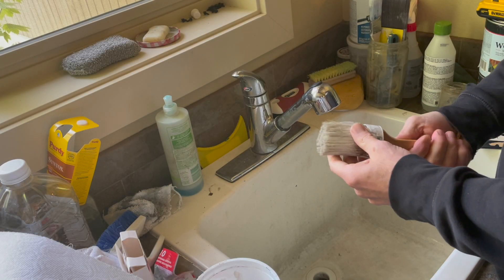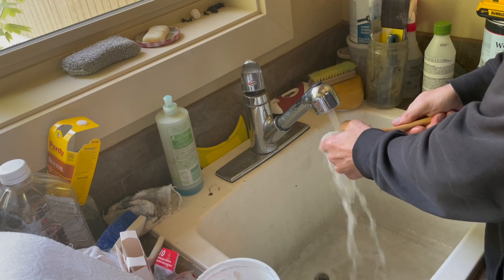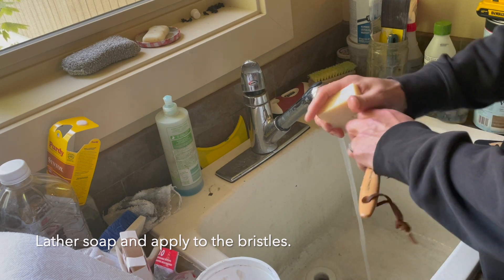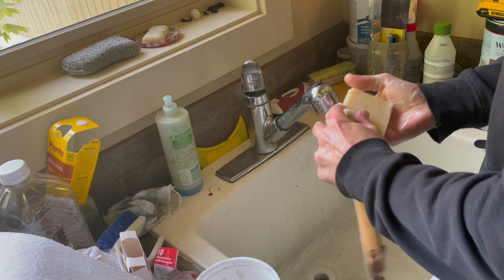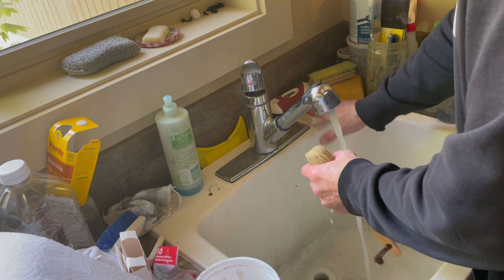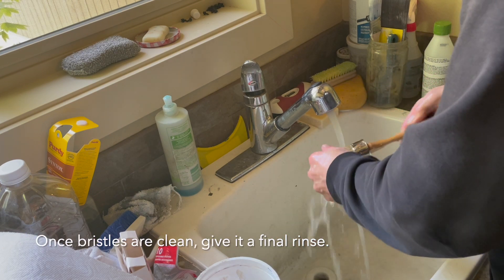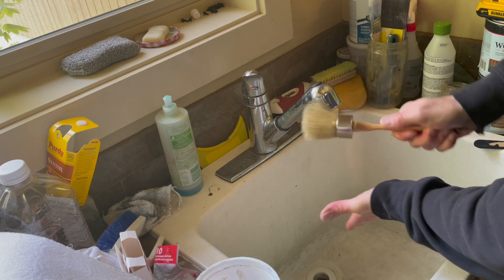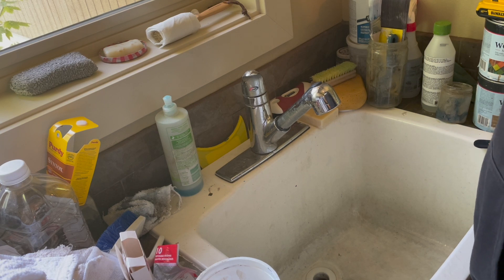How to Clean Chalk Paint Brushes - Vintage Tonality 2023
Your chalk paint brushes are an investment and you will want to properly take care of them. The Vintage Tonality Bristle Cleaning and Conditioning Soap was designed to clean and condition your chalk paint brushes so they stay in top performing shape. The soap is gentle on your hands and brushes, but strong enough to remove stubborn dried paint.